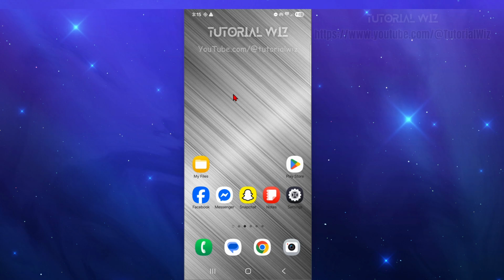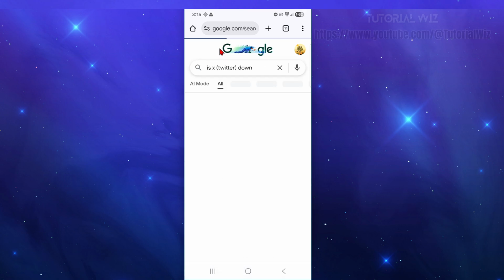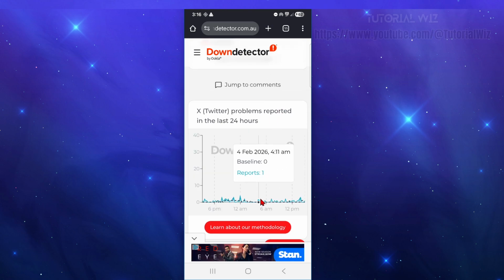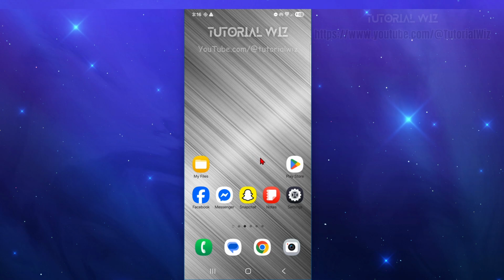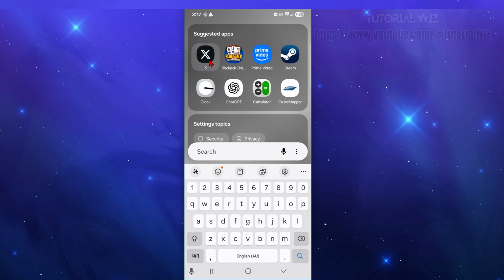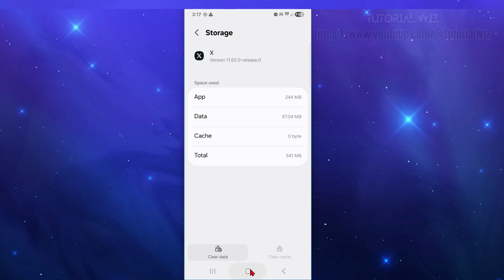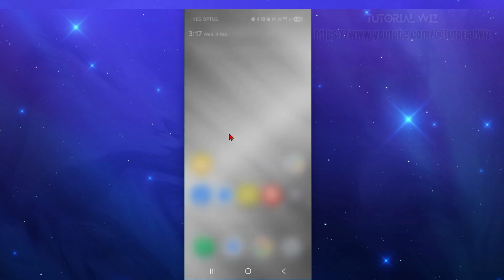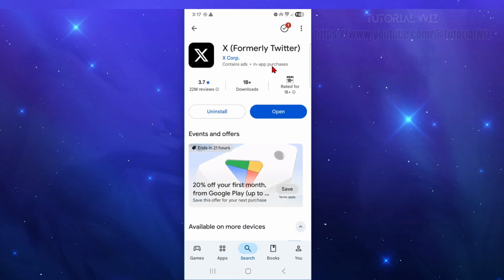How To Fix Something Isn’t Right Try Your Request Again Later Twitter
Learn how to fix the 'Something Isn’t Right Try Your Request Again Later' Twitter error in this detailed tutorial. This video will guide you through the simple steps needed to troubleshoot this common Twitter problem. Whether you're facing this issue on your mobile app or desktop version, this tutorial will provide you with the right solution. Fix your Twitter and get back to tweeting in no time with this easy-to-follow guide.